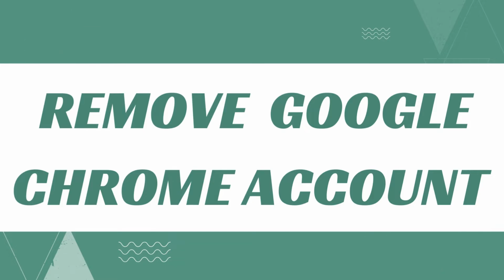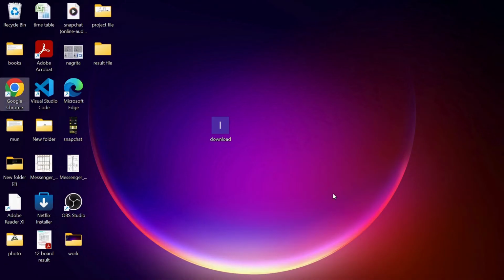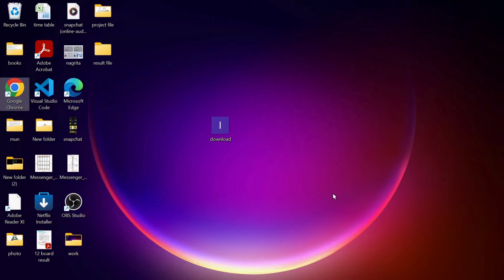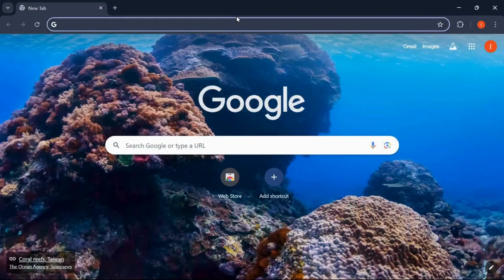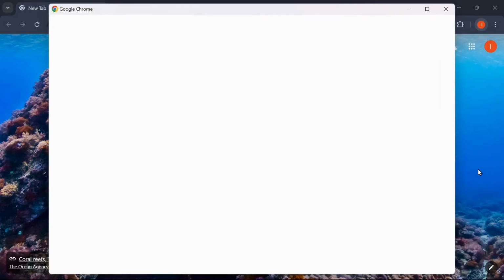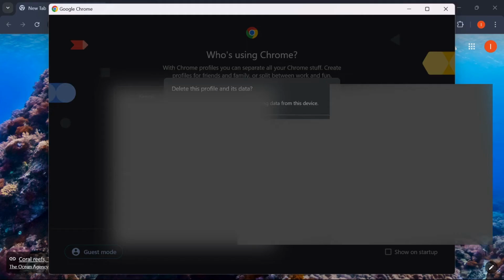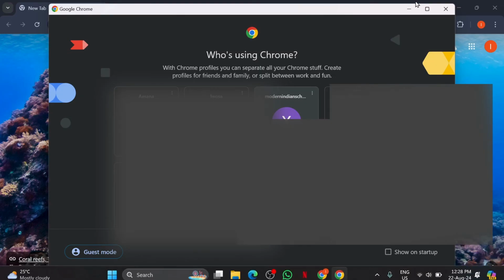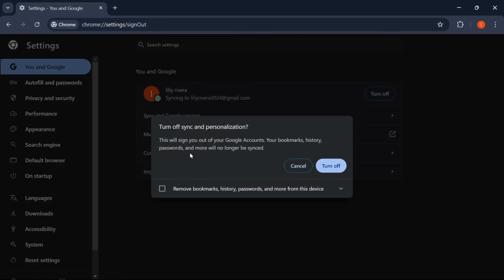How to Remove Google Chrome Account 2024?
Need to remove an account from Google Chrome? In this video, I'll walk you through the process of removing a Google account from your Chrome browser. Whether you're switching accounts, managing multiple profiles, or just want to clean up your browser, this step-by-step guide will help you remove an account quickly and efficiently. Watch now to learn how to manage your Chrome profiles and keep your browser organized!